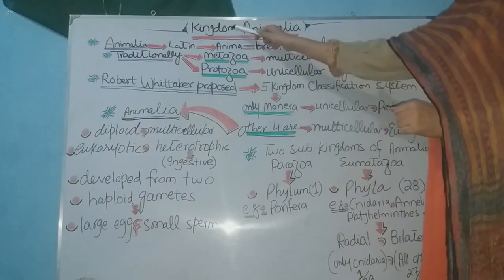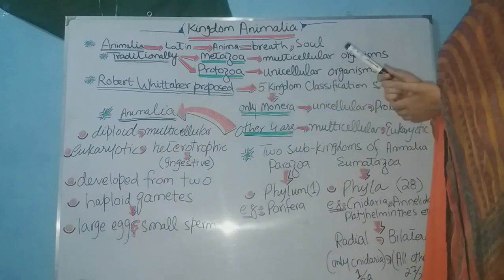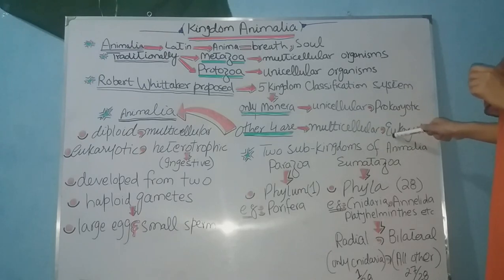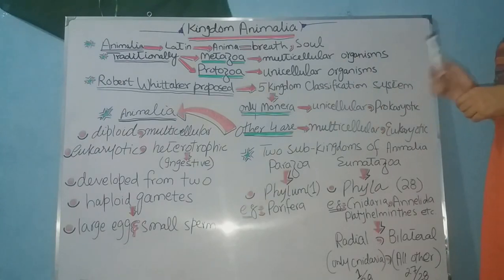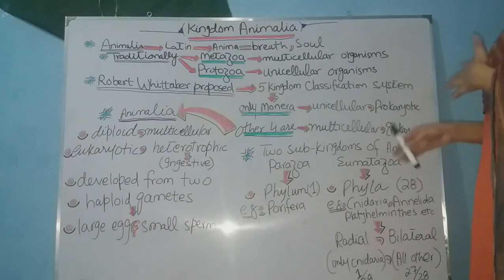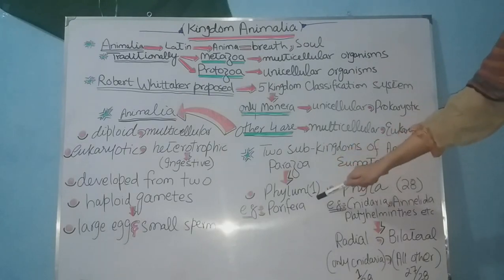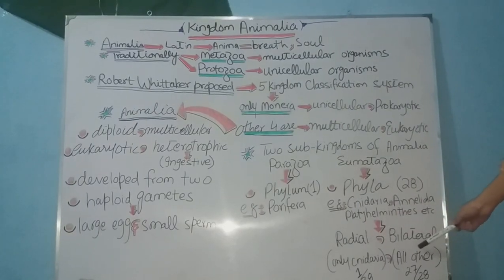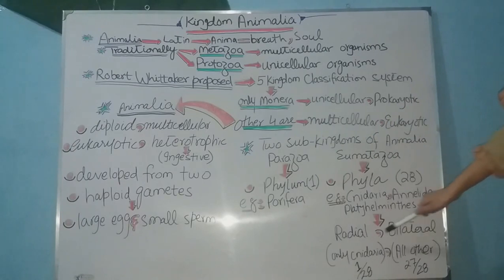Kingdom Animalia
This video lecture covers the details about Kingdom Animalia. Kingdom Animalia contains 29 phyla. This kingdom has been divided into further 2 sub-kingdoms. Organisms of Kingdom Animalia are diploid, multicellular, ingestive heterotrophs and eukaryotic.